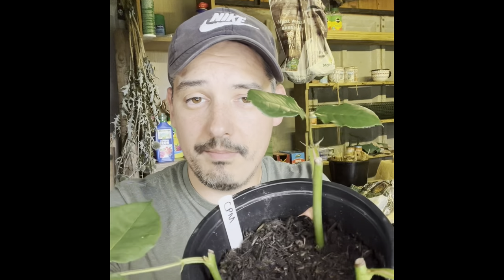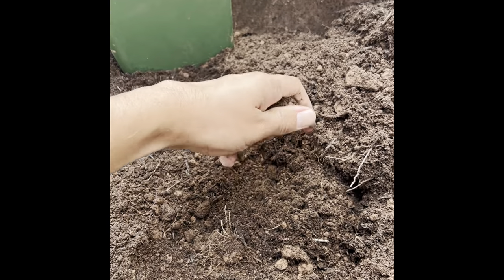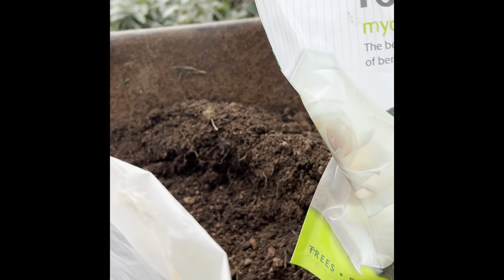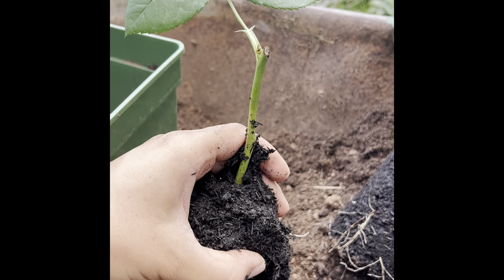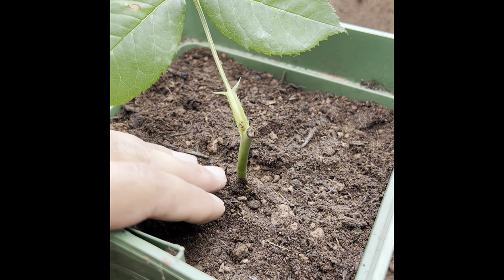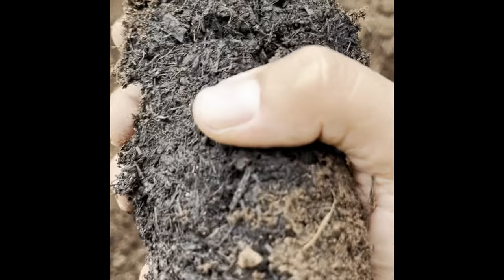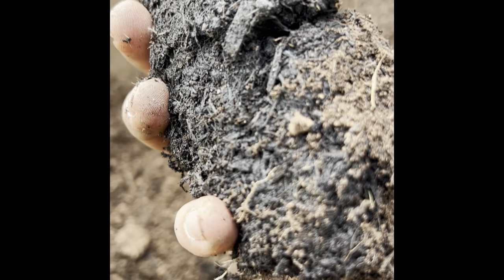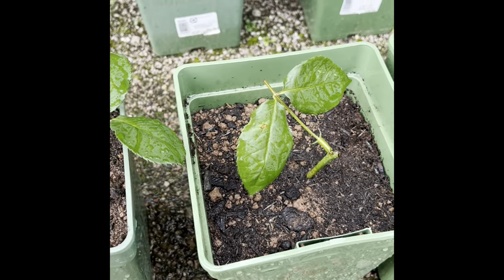We have ROOTS!!! An Update video - David Austin, Crown Princess Margareta rose cuttings.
Join me in this exciting video update on my David Austin Crown Princess Margareta rose cuttings! These cuttings were taken on 17/06/2023, and the video was filmed on 09/08/2023.

00:00-03:17 - Introduction
03:17 - 06:47 - Potting on and the role of Mycorrhiza fungi
06:47 - 16:20 - RESULTS
16:20 - 20:24 - Bonus update on previous rose cuttings